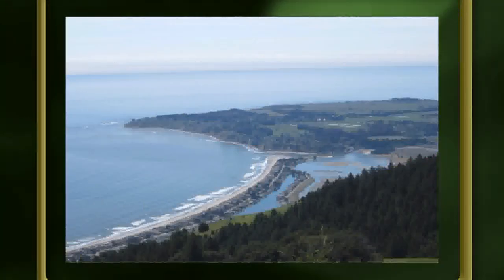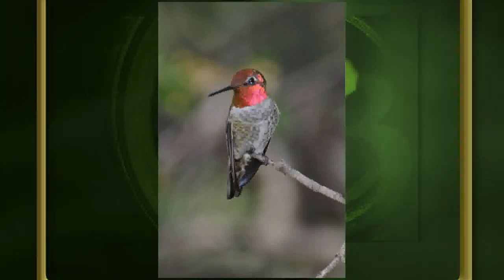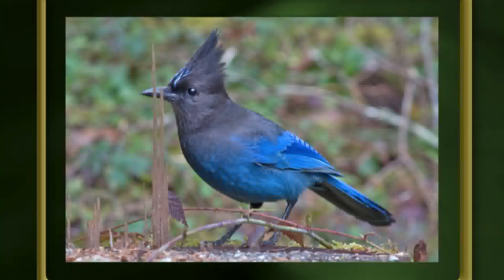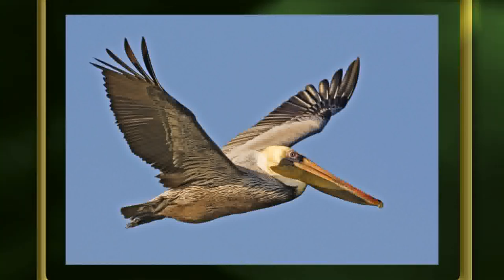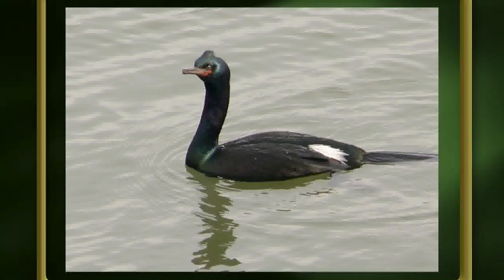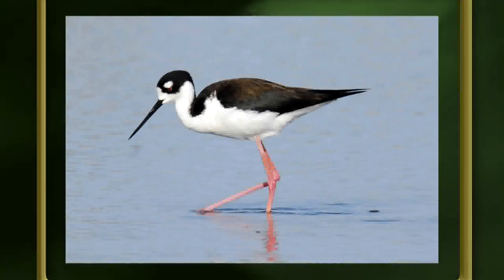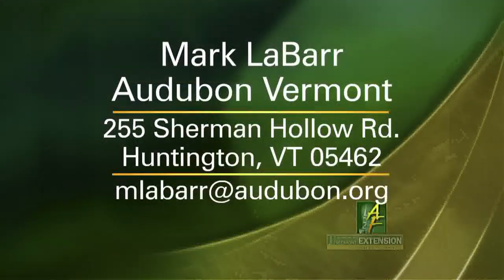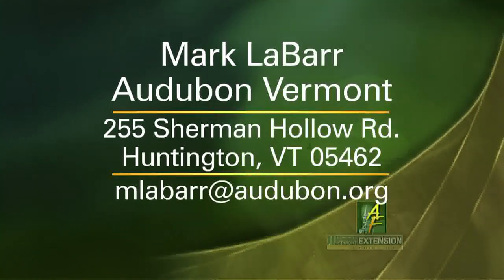Bird Notes with Mark LaBarr of Audubon Vermont -aired 6/26/13 UVM Extension Across the Fence